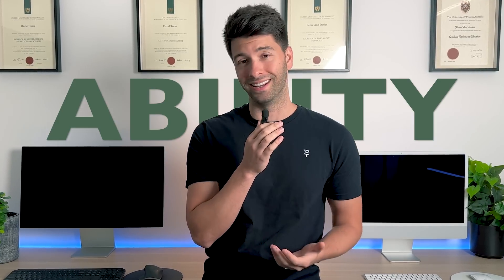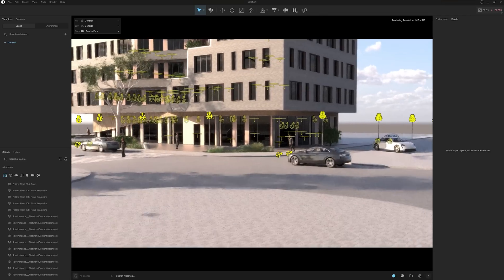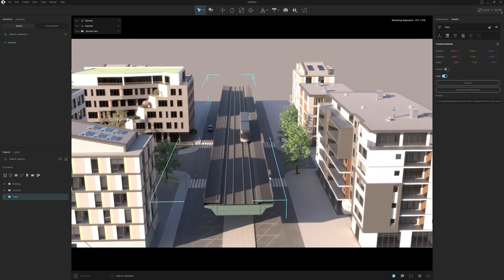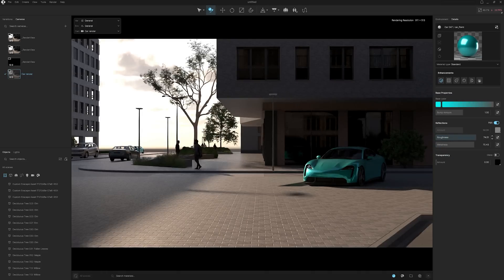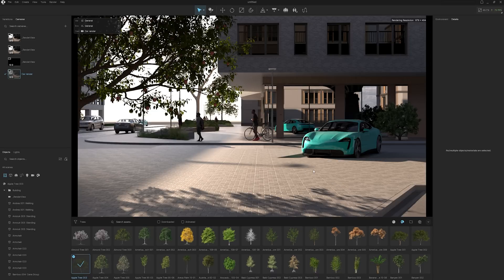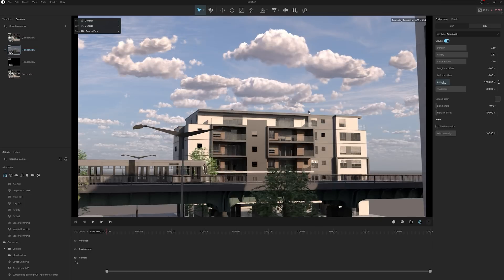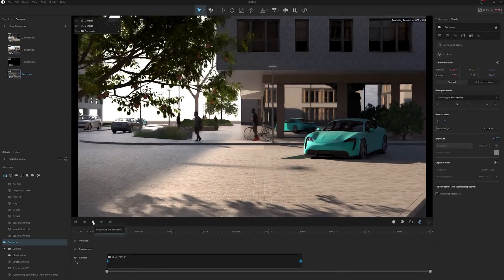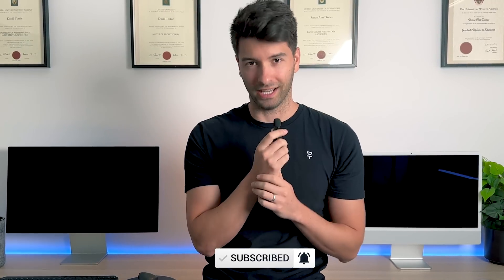Learn Chaos Envision in Under 15 Minutes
Ready to master Chaos Envision in just 15 minutes? 🚀 This video is your ultimate beginner’s guide to learning everything you need to know about Chaos Envision, the revolutionary tool for architectural visualisation.

In this tutorial, you’ll learn:

✔️ How to import files and link additional resources seamlessly.
✔️ Create stunning camera scenes and adjust materials effortlessly.
✔️ Add objects to enhance your designs with just a few clicks.
✔️ Set up cinematic video scenes and render animations like a pro.

Whether you’re an architect, designer, or 3D artist, Chaos Envision simplifies your workflow and takes your designs to the next level.

👀 Need MORE Tomic Time:
00:00 Intro
00:32 UI
02:42 Linking Software
04:26 Setting the scene
10:14 Video Storytelling
14:01 Advanced Skills
15:40 Outro